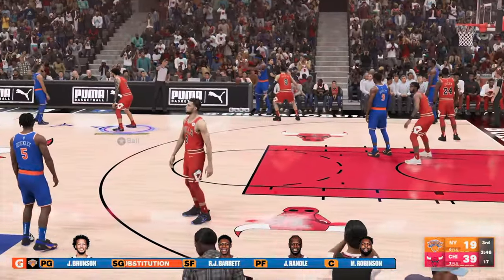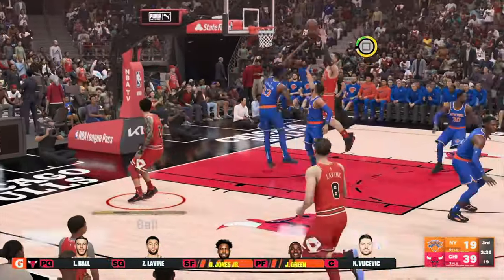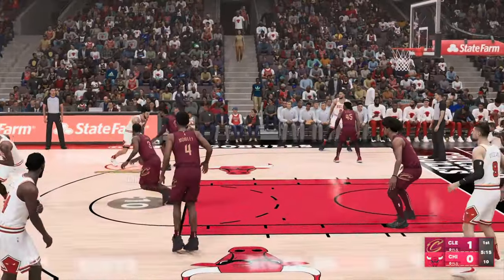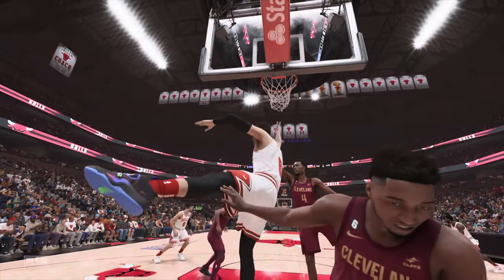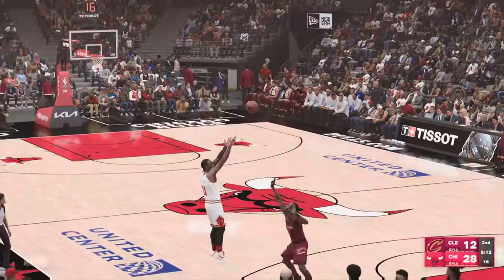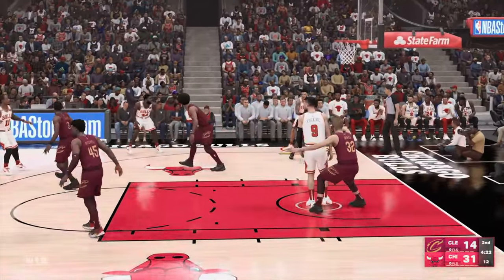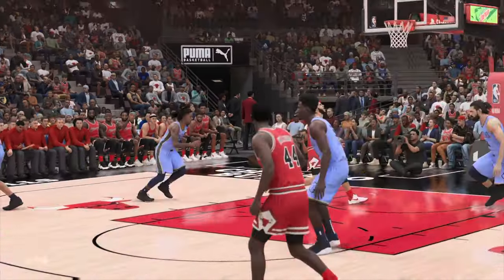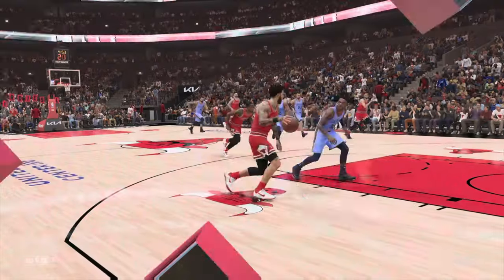Lonzo Ball Chicago Bulls NBA 2K23 Highlights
:NBA 2K23'
:Lonzo Ball
:Chicago Bulls
:NBA
:Highlights